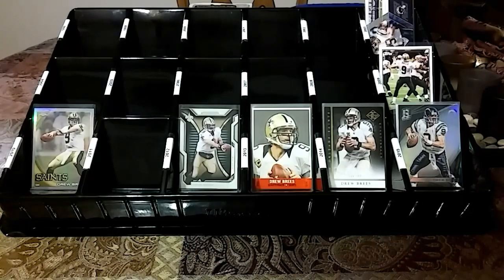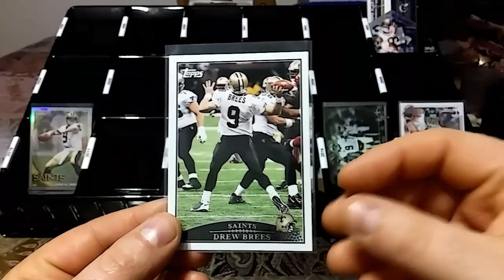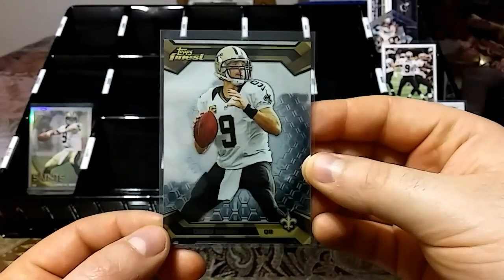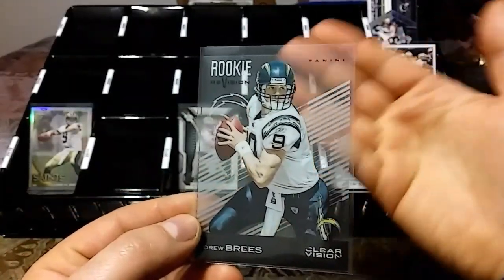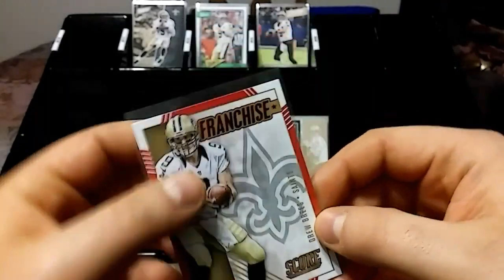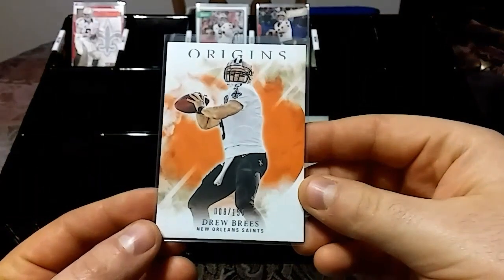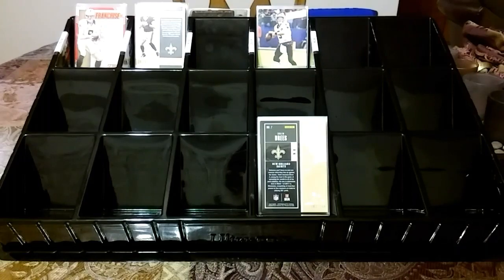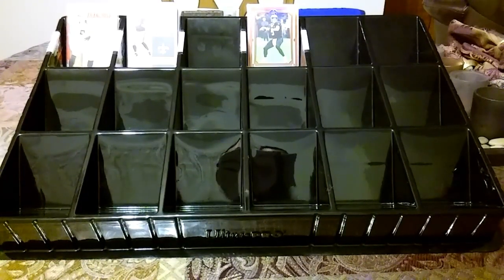Gems & Keepers From A 67 Card Drew Brees Lot!!! 💎💎💎#546